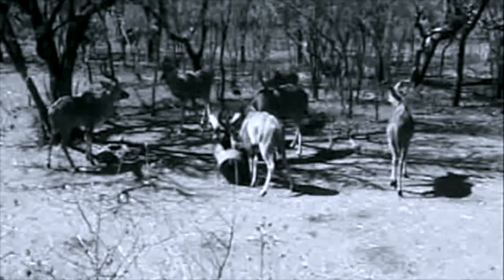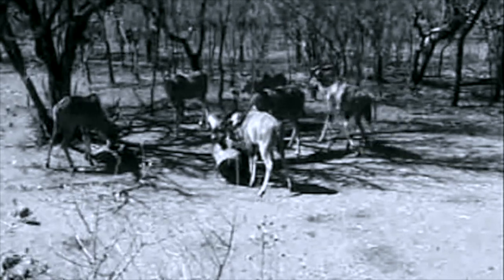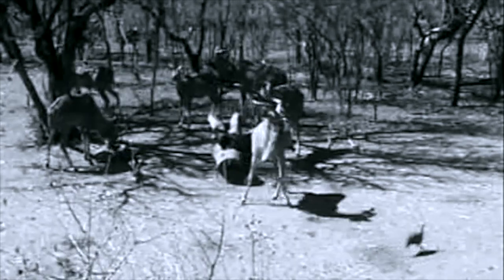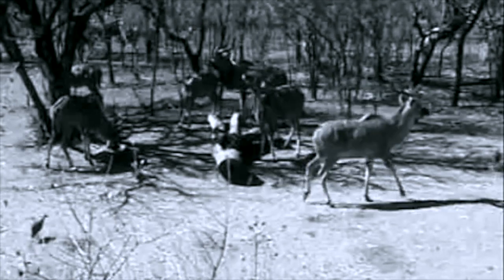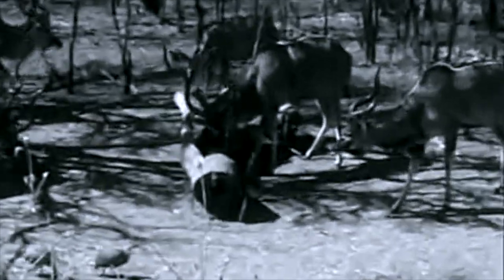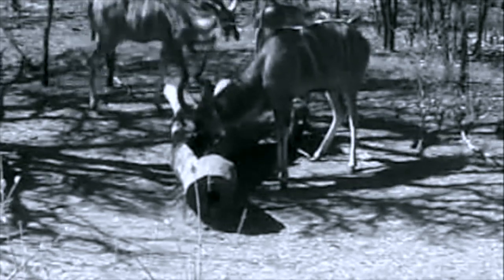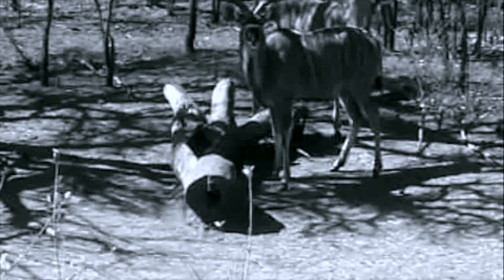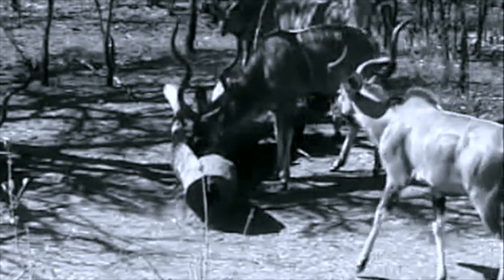BOW HUNT FOR KUDU in South Africa with FFF Safaris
Reworking of a kudu bull hunted in 2013, apologies regarding the poor video quality as it was taken on an old Sony Handy Camera.

Equipment used:
Bowtech 350 Destroyer
Carbon Express 350 Maxima arrows
125gr Slick Trick Standard broadhead.